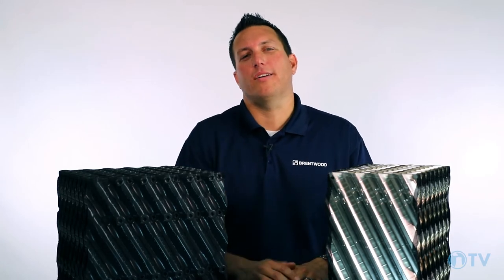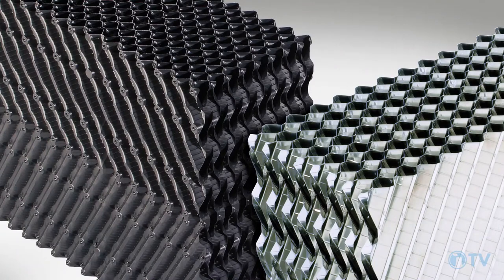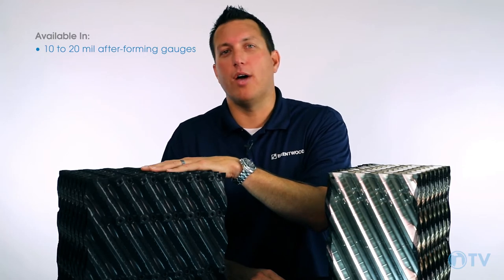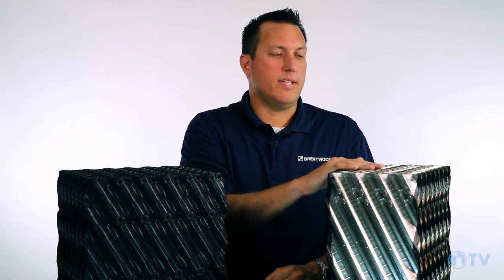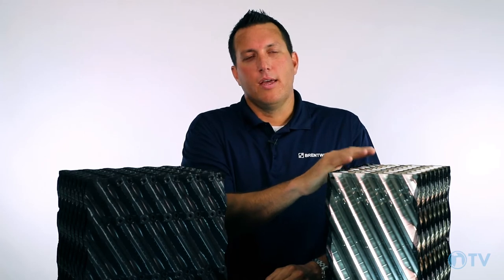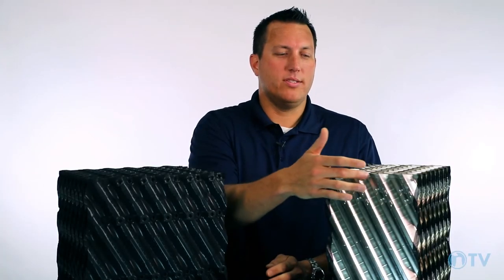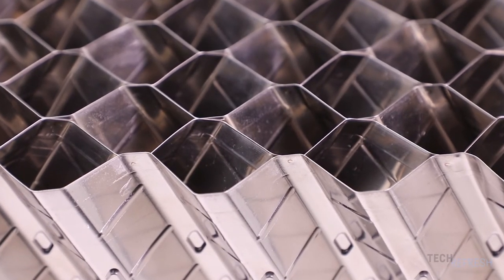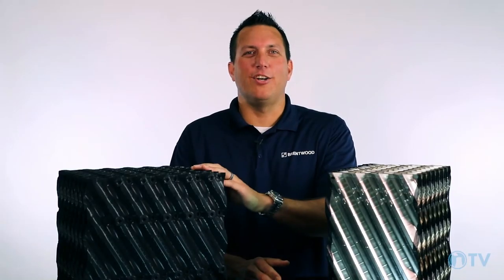CF1900 & CF1900SS Tech Refresh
In this episode of Tech Refresh, Chris discusses the uses and applications for CF1900 and CF1900SS. These are highly efficient, cross-fluted film fills